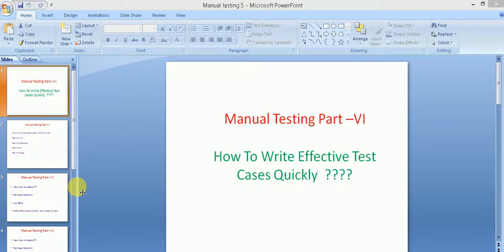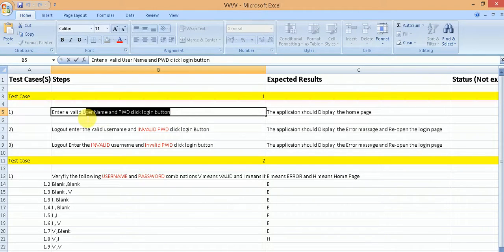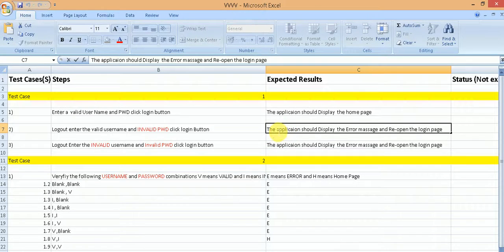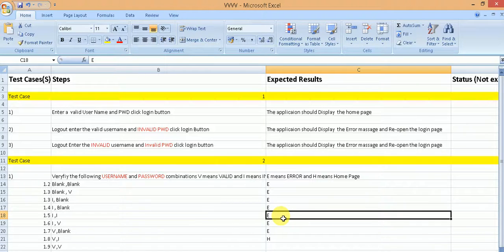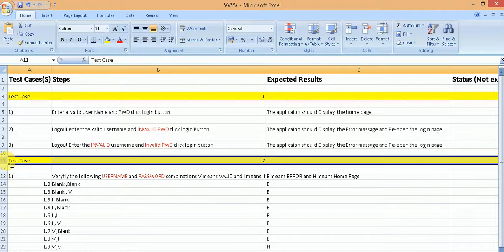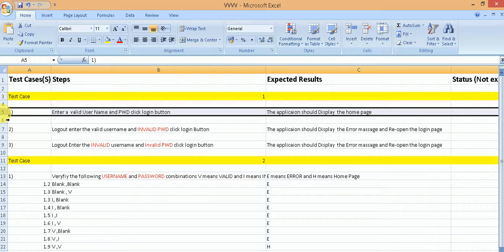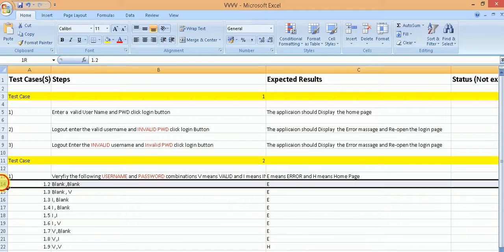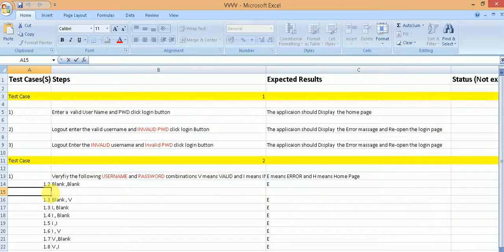Manual software Testing Part 6 : How to Write Effective Test Cases Quickly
This video helps you to know what is test cases and how to create it very quickly and effectively